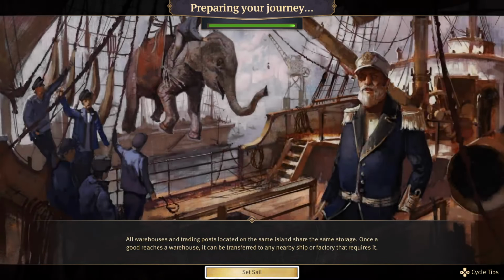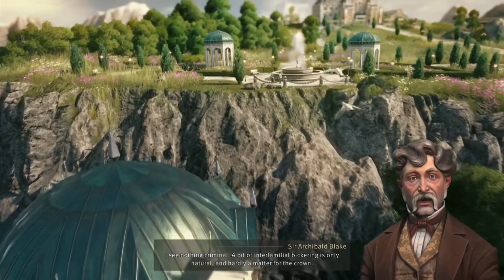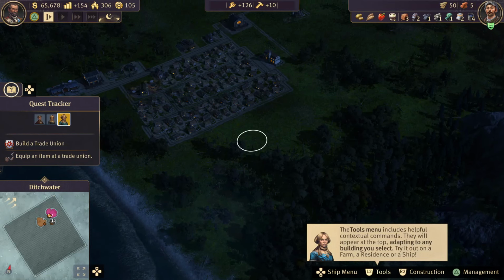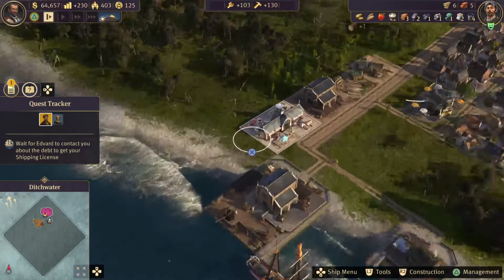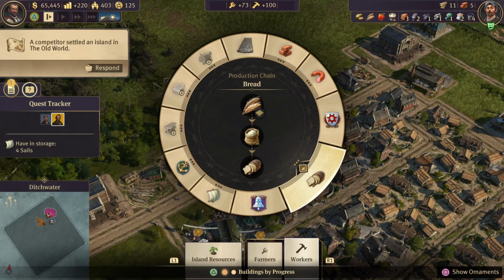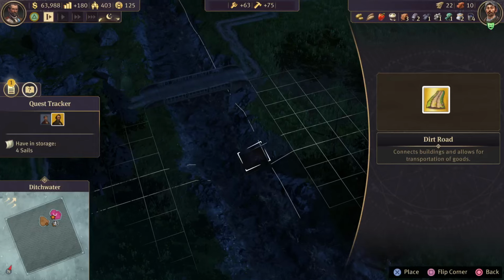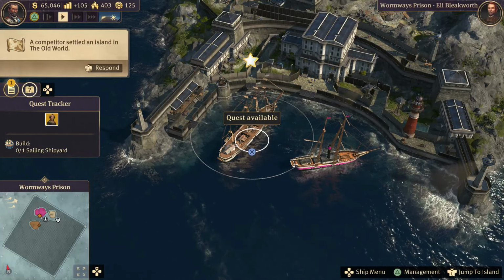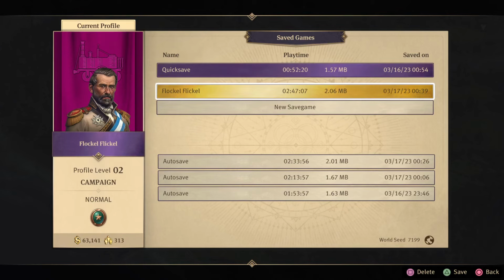Anno 1800 Console Edition - PS5 - Campaign Walkthrough (Live Stream Export)